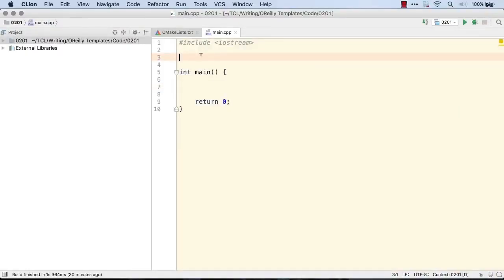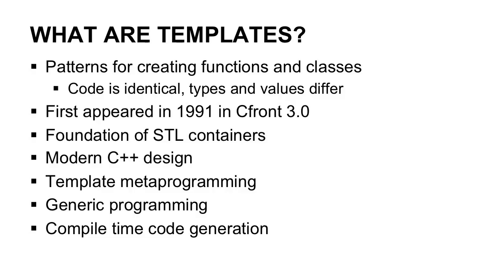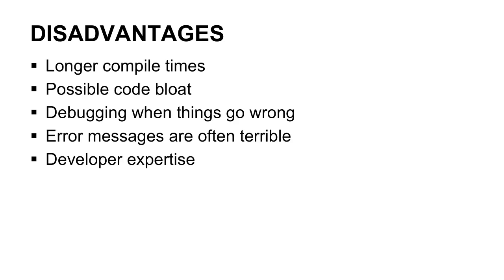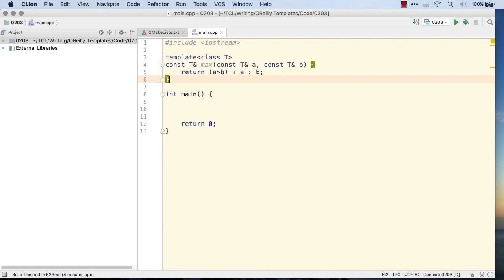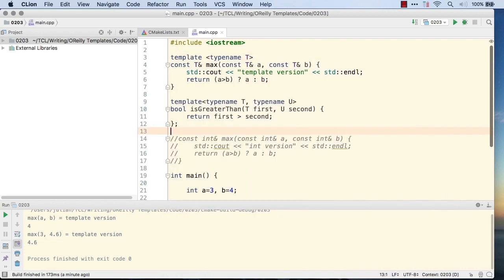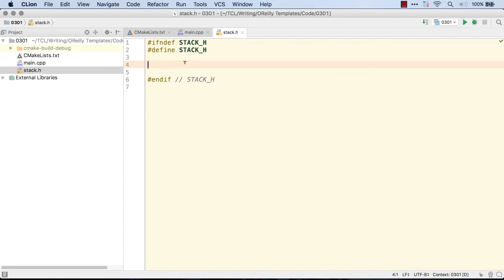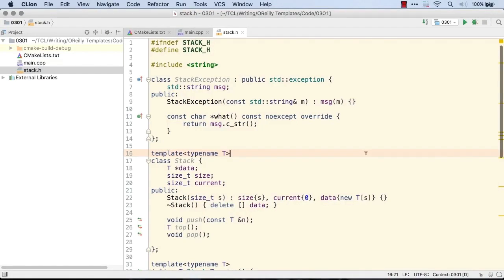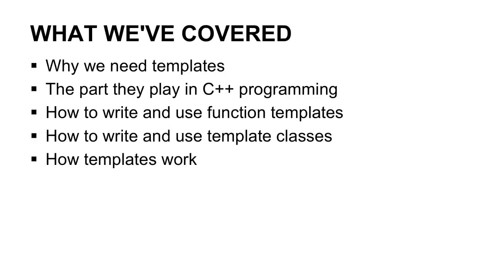Introduction to C++ Templates Tutorial | C++ Templates Course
⭐️ Contents ⭐

0:00:00  Welcome To The Course
Introduction To C++ Templates
    0:01:19  What Are Templates?
    0:08:57  References
    0:10:27  Simple Function Templates
    0:16:03  How Templates Work
    0:18:20  Exercise
    0:18:50  Defining A Template Class
    0:22:26  Defining Template Class Members
    0:24:03  Using The Template Class
    0:25:33  Exercise
Conclusion
    0:26:00  Conclusion